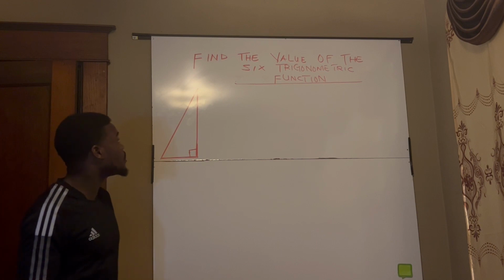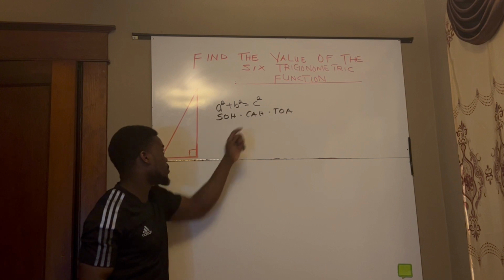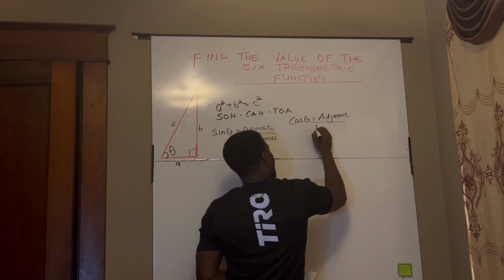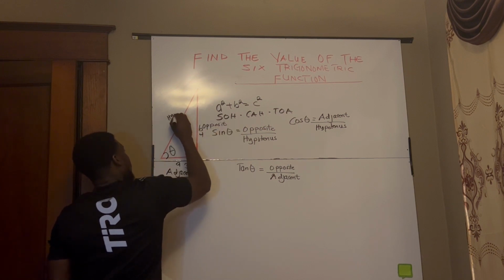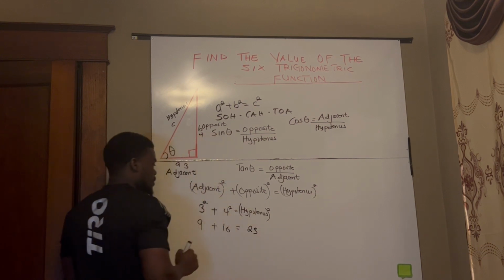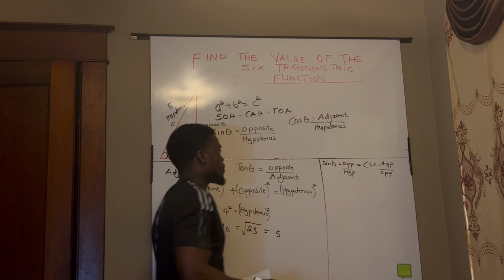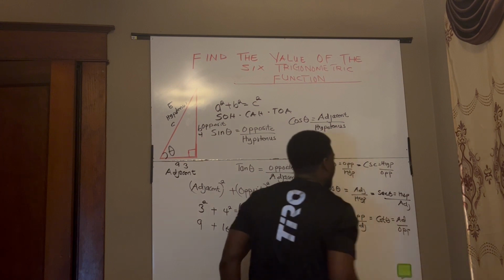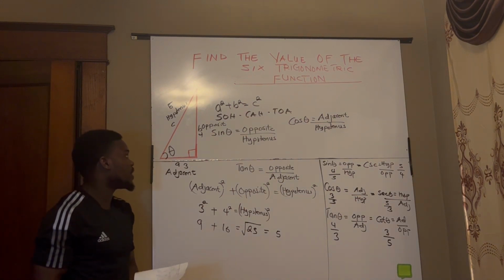How To Find The Value of The Six Trigonometric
find the value of the six trigonometric function.